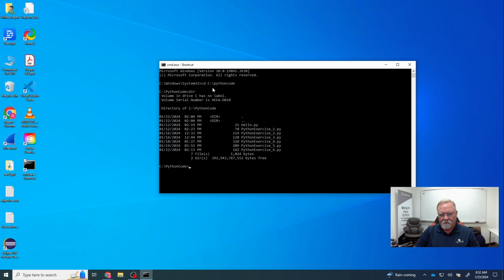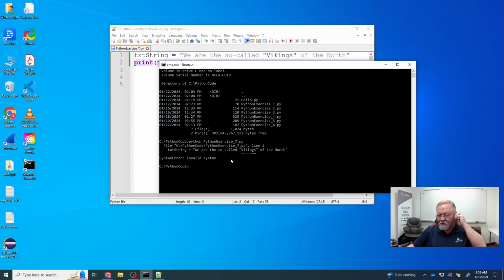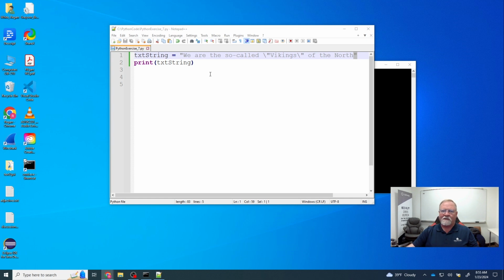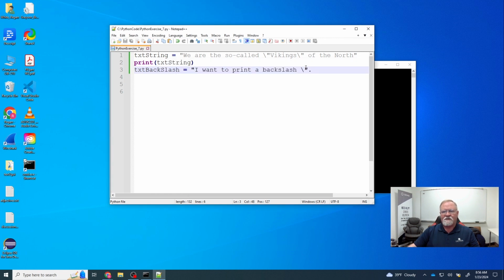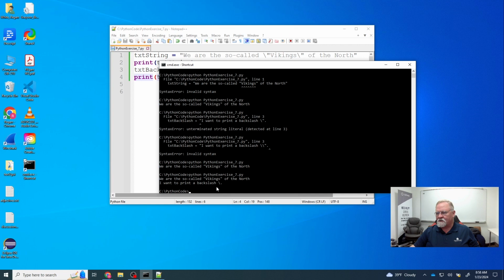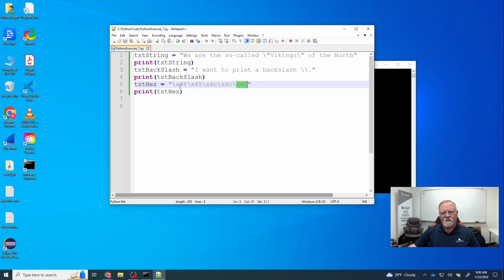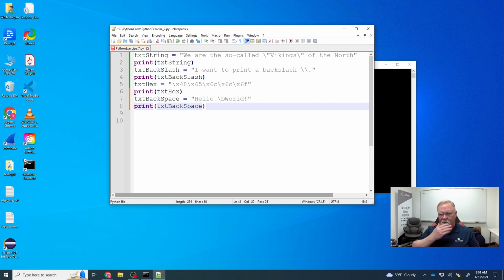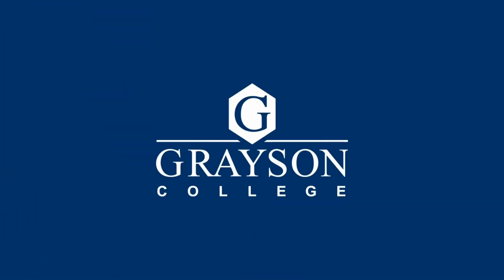Escape Characters in Python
This video tutorial covers how to use escape characters with the print() method in Python.